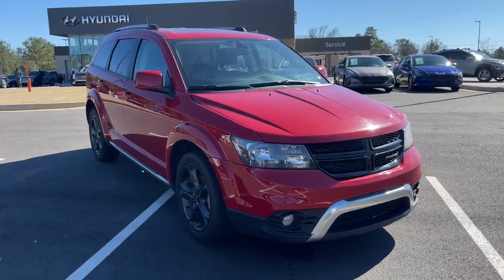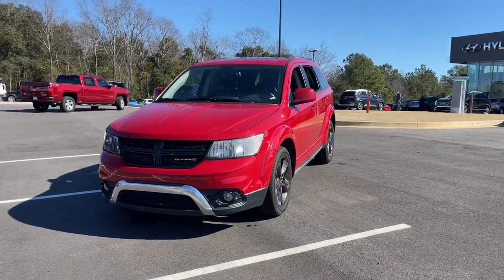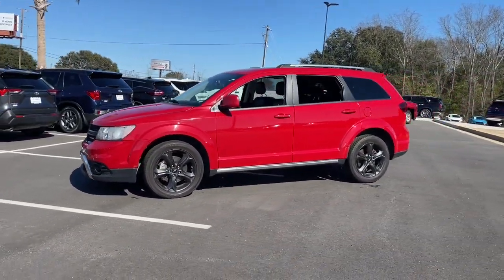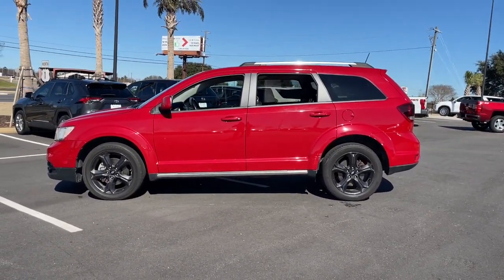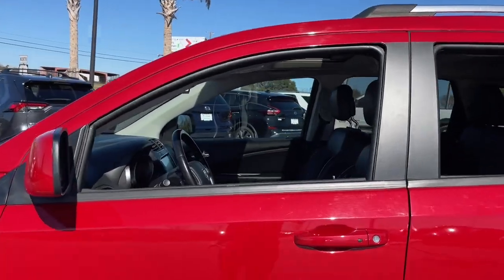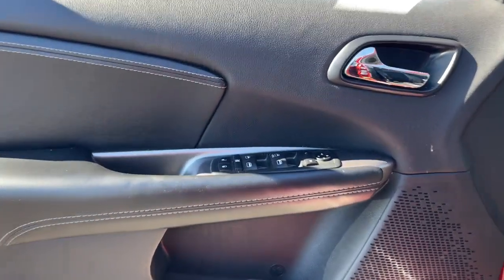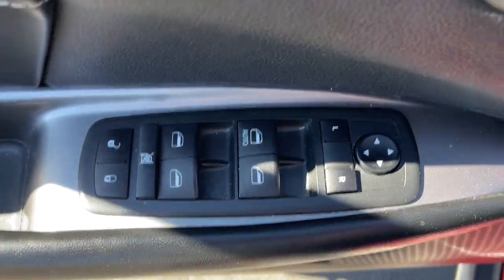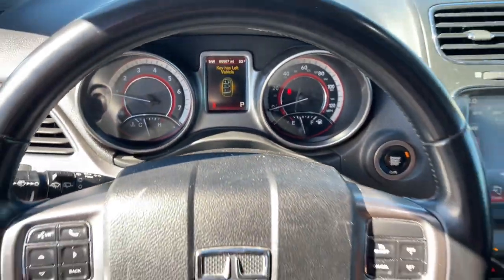2020 Dodge Journey North Augusta Aiken Augusta Grovetown Evans P266988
Redline 2 Coat Pearl Used 2020 Dodge Journey Crossroad available in 5585 Jefferson Davis HWY, North Augusta, South Carolina at Terry Lambert Hyundai. Servicing the North Augusta, Aiken, Augusta, Grovetown, Evans SC area.

Journey Crossroad
2020 Dodge Journey Crossroad - Stock#: P266988

Due to our amazing pricing please call before coming down to ensure the vehicle is still available!brbr3rd row seats: bench Automatic temperature control Brake assist CD player Dual front impact airbags Dual front side impact airbags Electronic Stability Control Front dual zone A/C Power driver seat Power moonroof Quick Order Package 22S Radio: Uconnect 3 w/8.4 Display Speed control Speed-Sensitive Wipers Telescoping steering wheel Variably intermittent wipers. Certified. Odometer is 3392 miles below market average! Priced below KBB Fair Purchase Price!brbrCertification Program Details: Type your description herebrbrWhen you buy a Terry Lambert Hyundai vehicle youre getting more than your next car. Our dealership is here to serve all your automotive needs.Whether youre browsing our huge inventories of new and pre-owned vehicles securing financing on-site having your vehicle serviced or purchasing genuine Hyundai parts our amazing staff is here to provide you with exceptional customer service at every stage of the car ownership process. Every day we give 100% to make sure you are 100% satisfied with your visit.